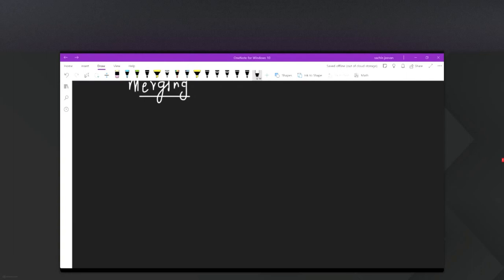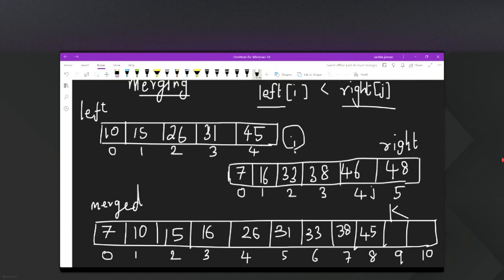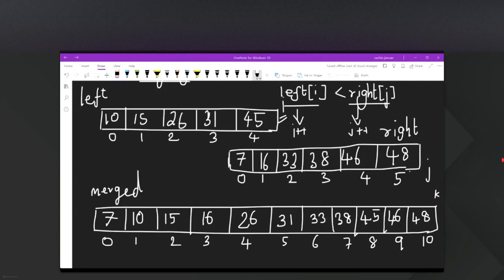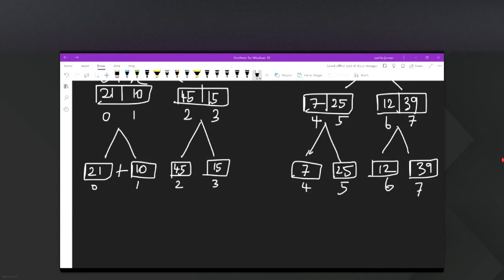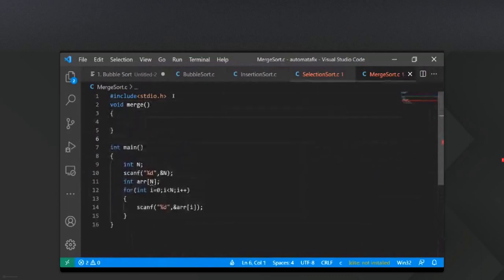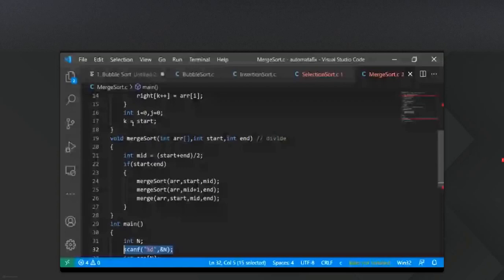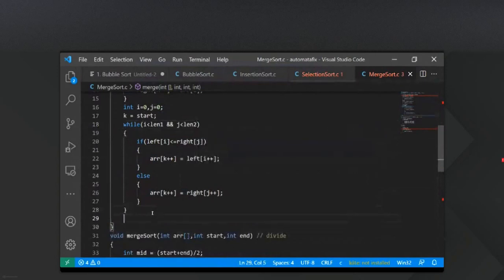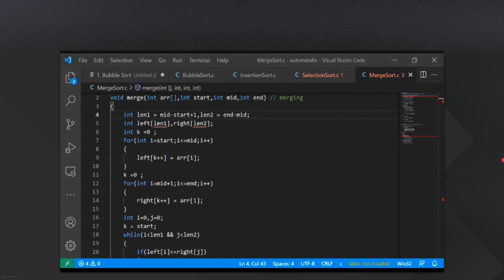DAY 4 MERGE SORT TRAINING PART 1.